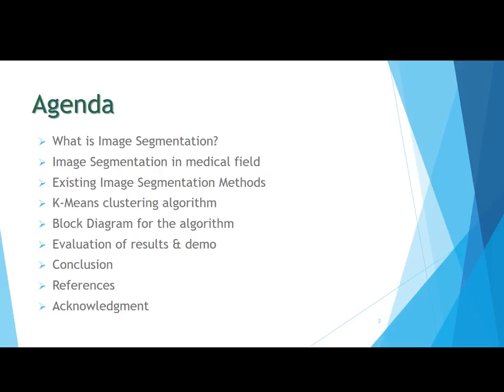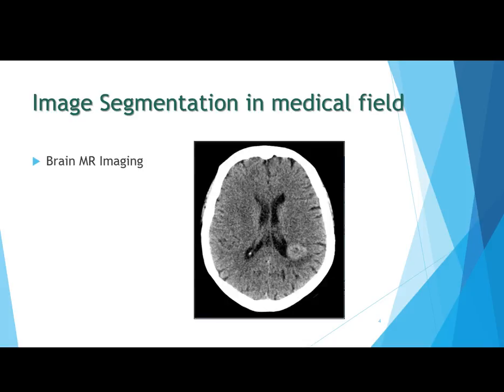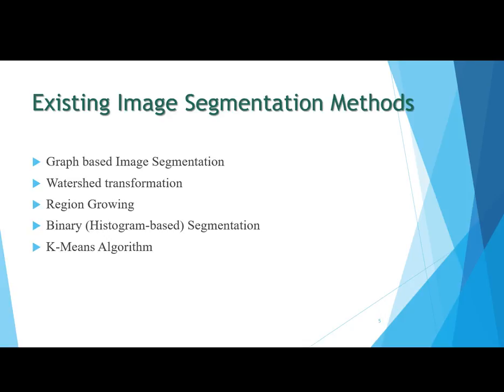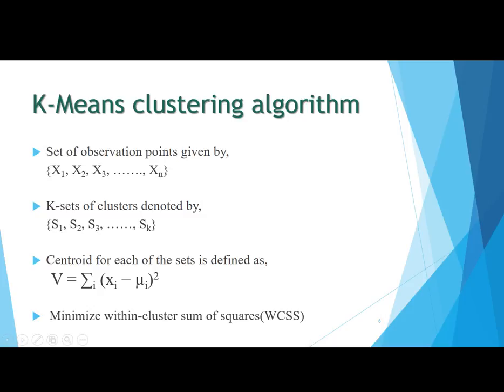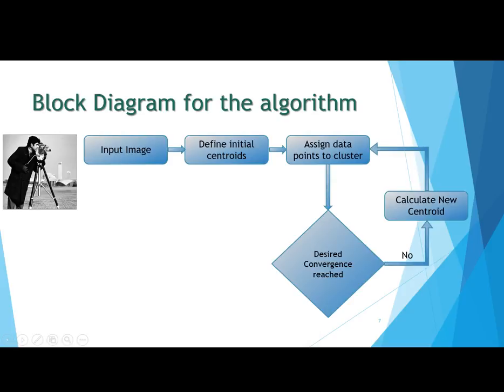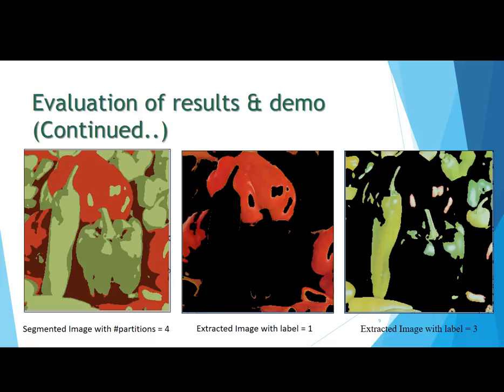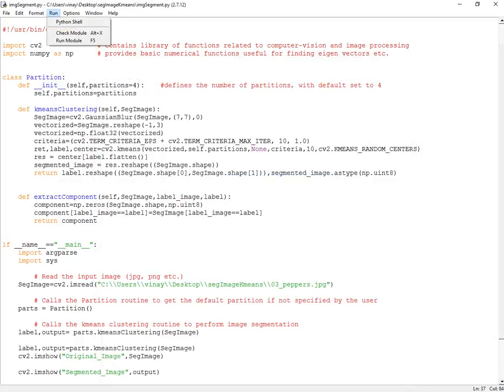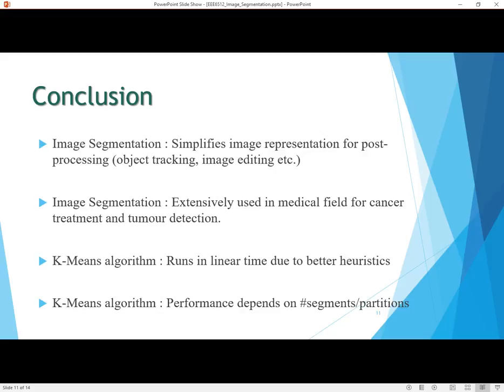EEE6512 - Image Segmentation using K-means Clustering Algorithm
Author: Vinayak Deshpande
Project:  Image Segmentation using K-means Clustering Algorithm
Course: EEE6512
Fall - 2016